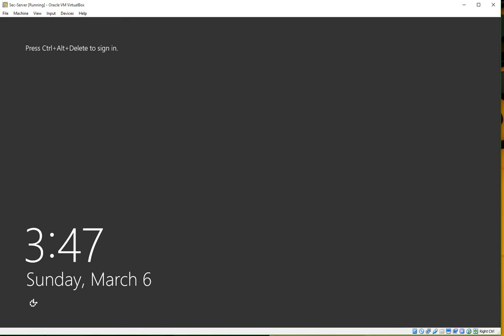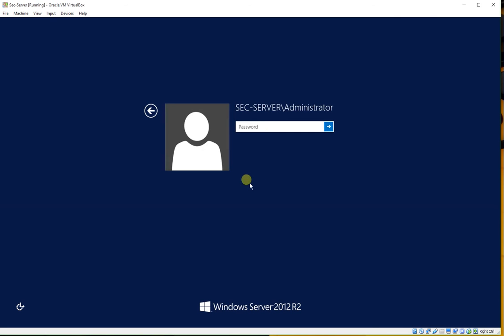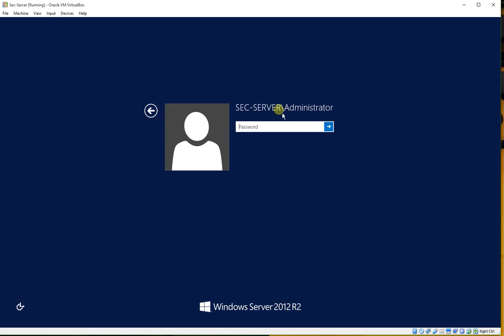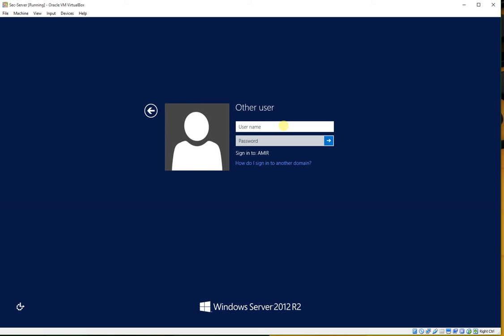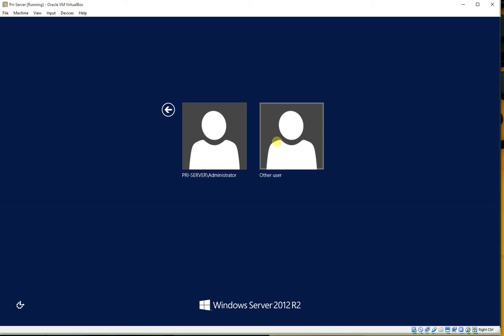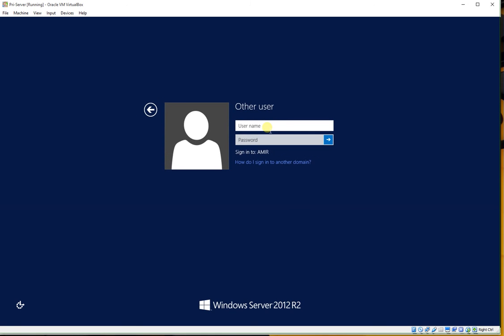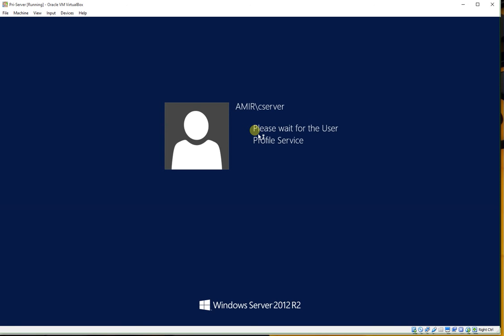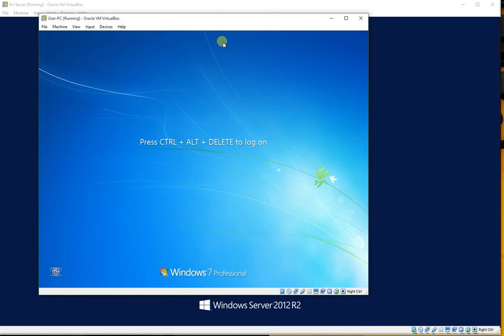Failover Clustering Web App & File Server on Windows Server 2012 R2 Part 1 3